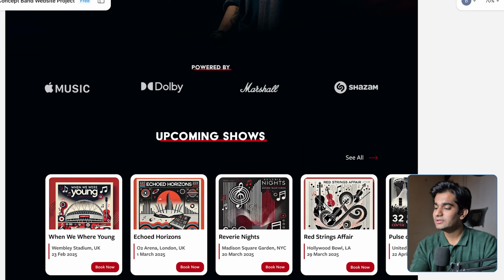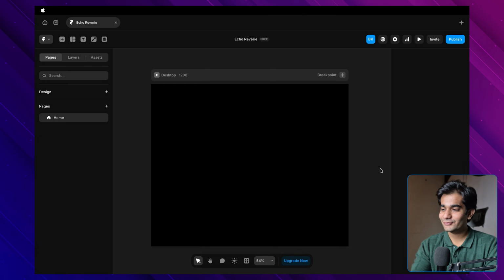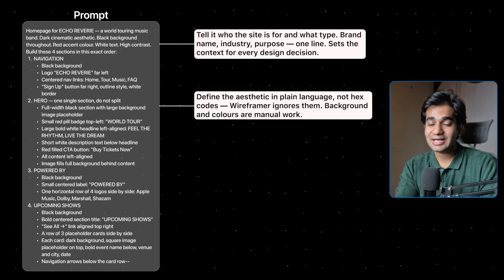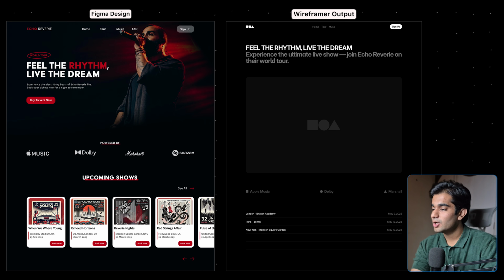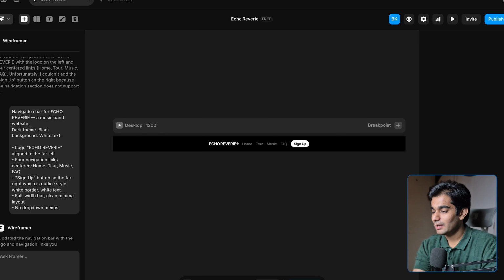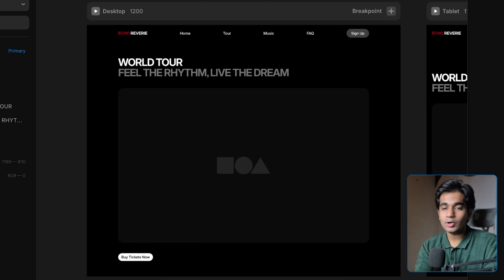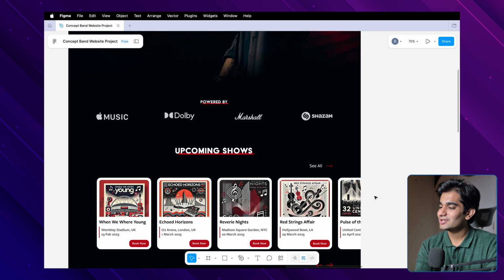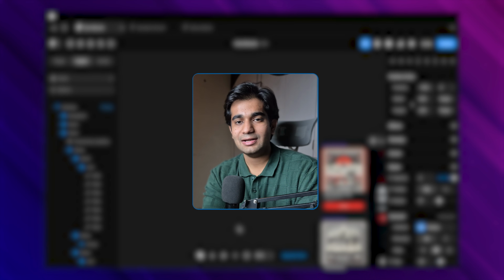Did You Know Framer AI Can Replicate Your Figma Design? I Tested It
I took a real Figma design and tried to convert it into a
complete Framer website using only Framer AI — exact prompts,
honest results, and every gap I found along the way.

The process was nothing like I expected. Wireframer handled the
layout structure, Workshop AI handled the custom components, and
the final result actually came really close to the original
design — but only after figuring out a very specific approach
that took multiple attempts to get right.

This isn't a generic AI demo. It's a real Figma design with a
specific vision — a full-bleed cinematic hero, a horizontally
scrollable shows section, a logo strip — the kind of layout
that's easy for a designer to understand but hard to communicate
to an AI through a prompt. That's exactly what makes it a
useful test.